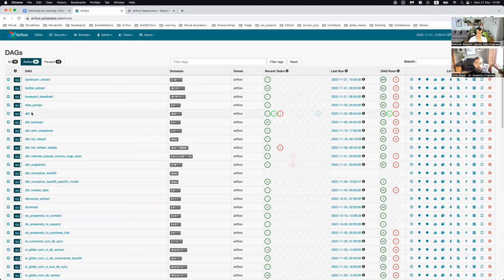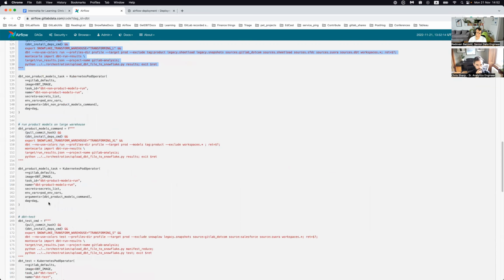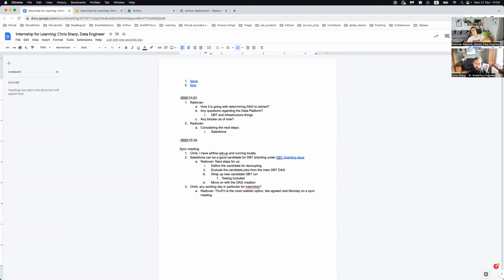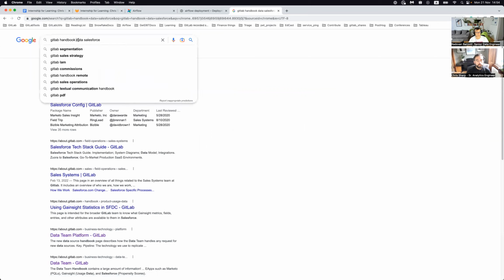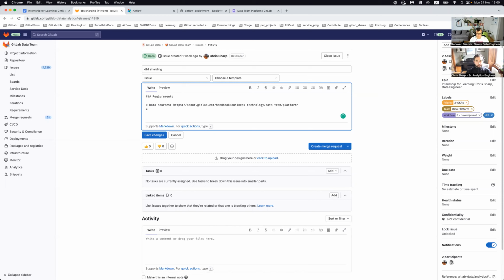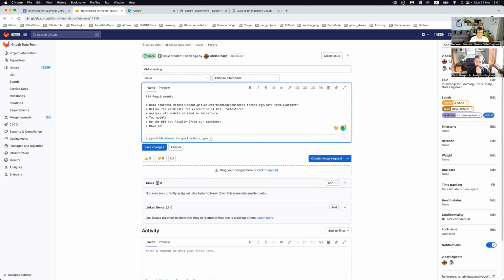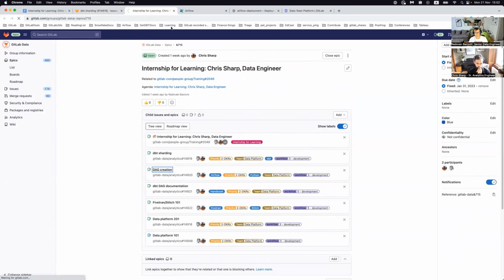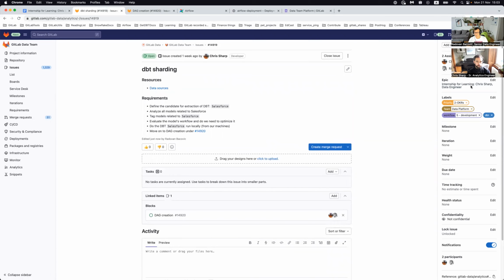Data Engineer Internship: Chris Sharp and Radovan Bacovic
Chris and Radovan discussing about next steps of how to decouple dbt DAG in Airflow